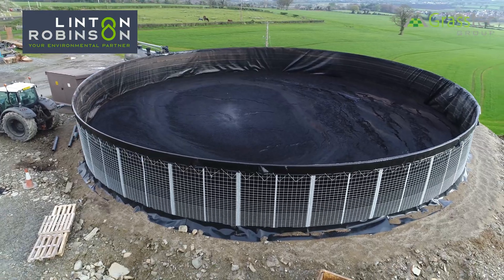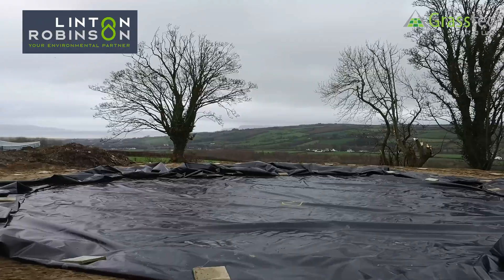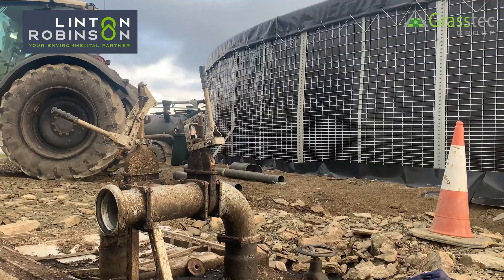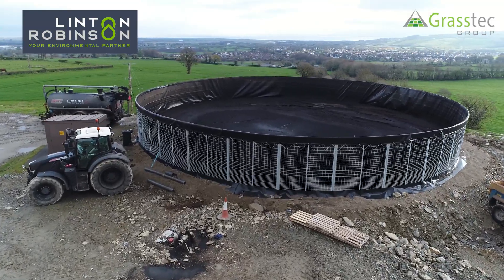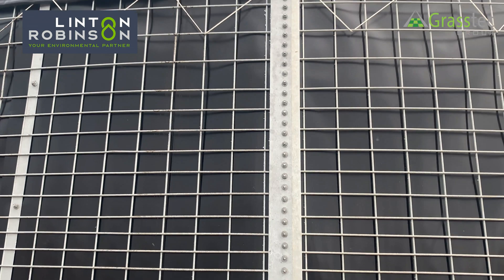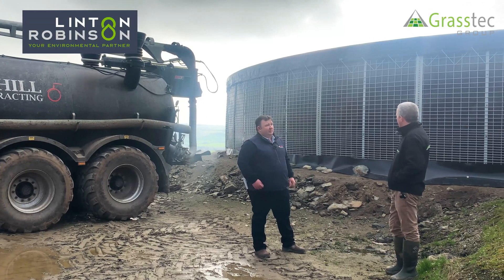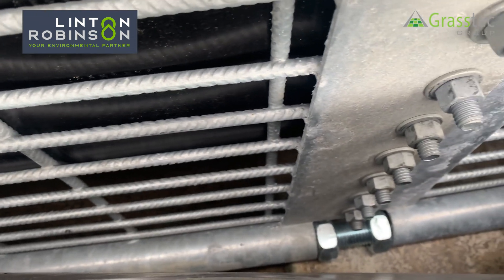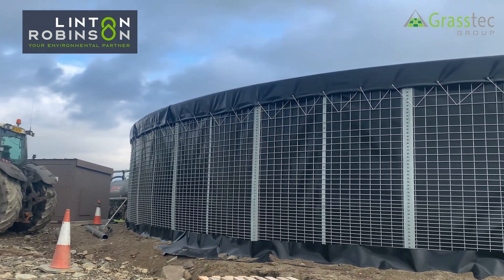NetSilo Slurry Store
With a maximum capacity of 1,250 cubic meters or 275,000 gallons, the NetSilo is an economical storage solution with minimal site preparation.